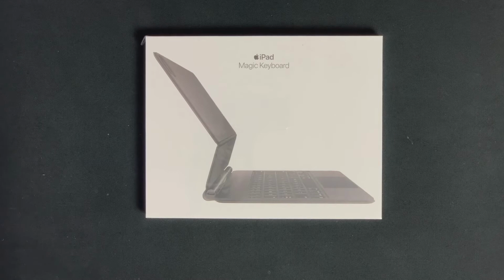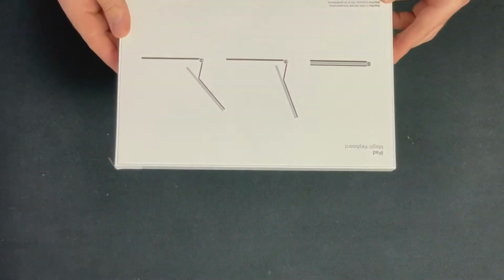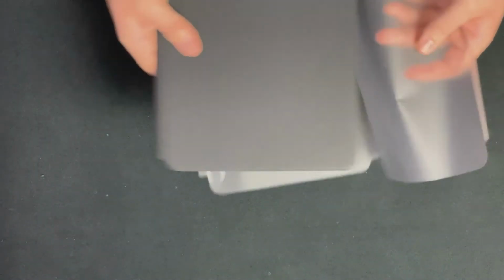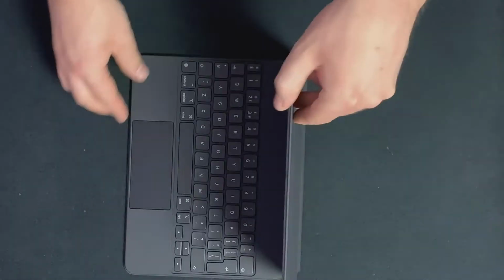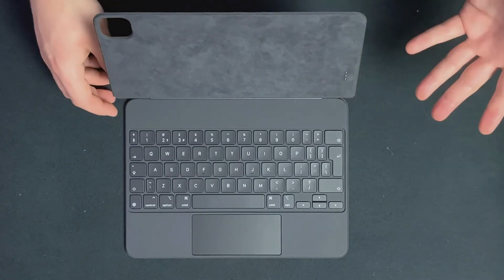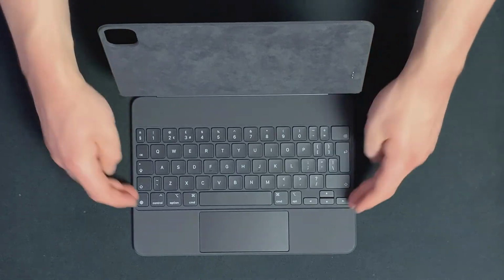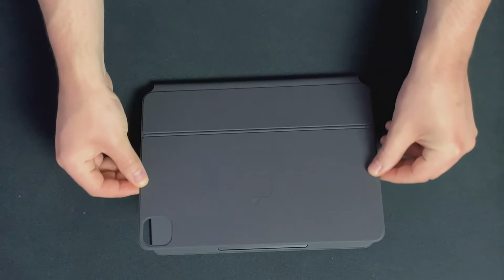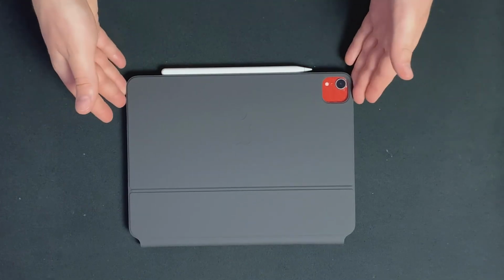Apple Magic Keyboard for 11 Inch iPad Pro | My Thoughts, Unboxing and First Impressions!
The new Magic Keyboard for the 2018 and 2020 iPad Pros started shipping in May and I finally got my hands on one!

In this video I share some thoughts on the whole iPad landscape in 2020, go through the unboxing experience and give some first impressions of the device. Full review of the iPad Pro Magic Keyboard to follow in the coming weeks, once I have had time to use it in everyday situations.

Timecodes:
00:00:00 - Introduction
00:00:38 - iPads in 2020 | My Thoughts
00:03:23 - Unboxing the Magic Keyboard
00:05:13 - First Impressions

Comments and feedback welcome, plus any ideas for specific tests to be covered in the full review!